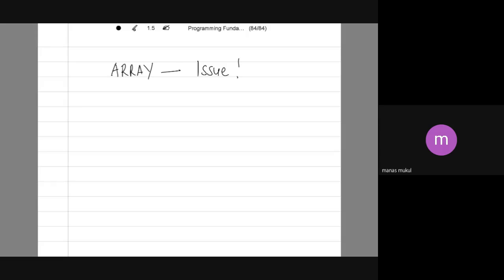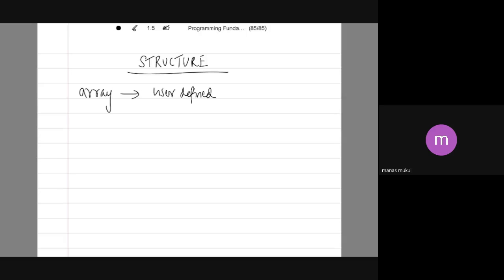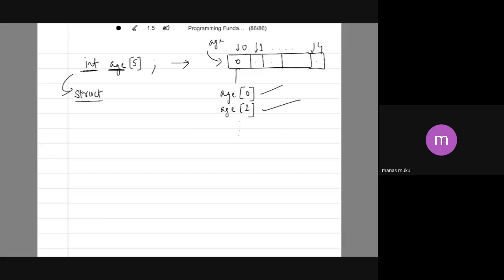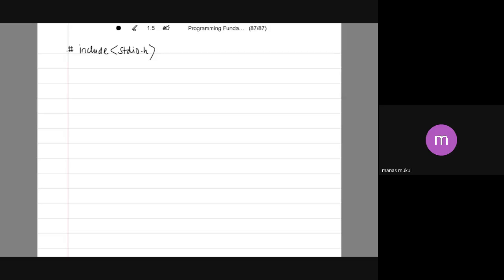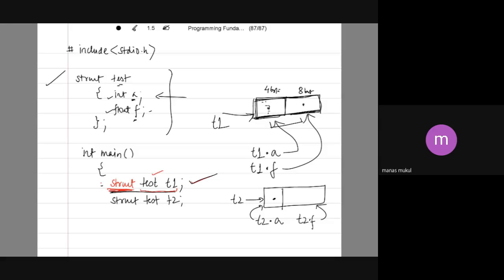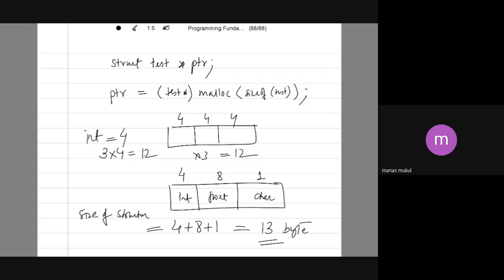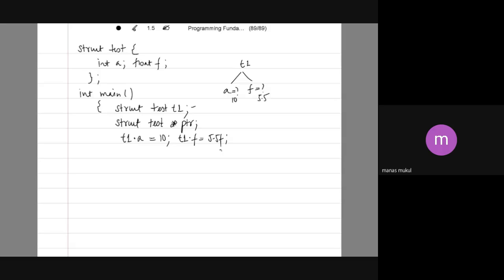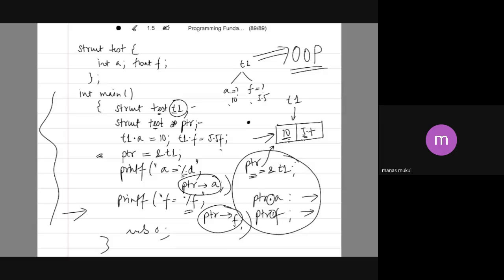Lecture 30 - Programming Fundamentals (BCA/BSc)